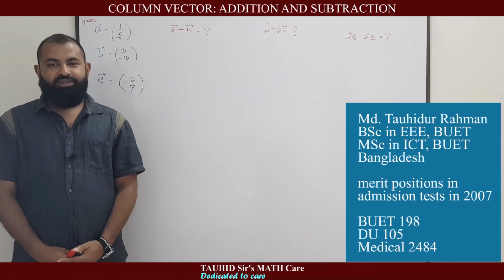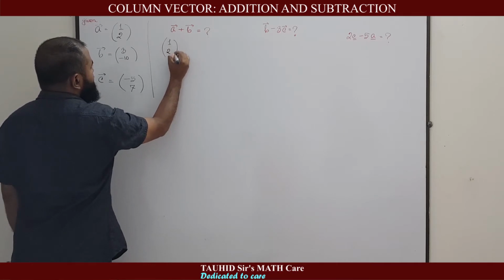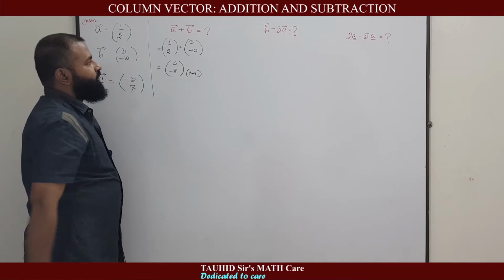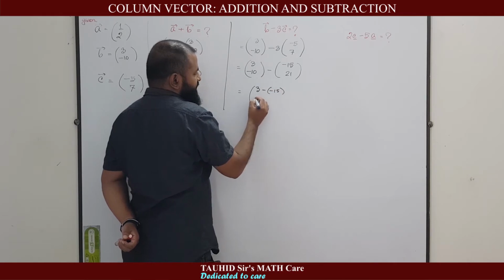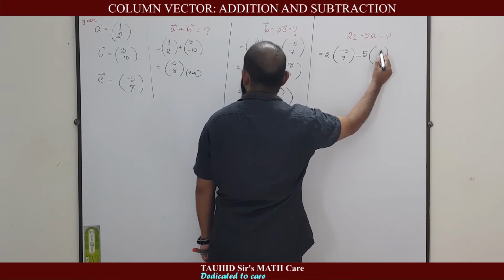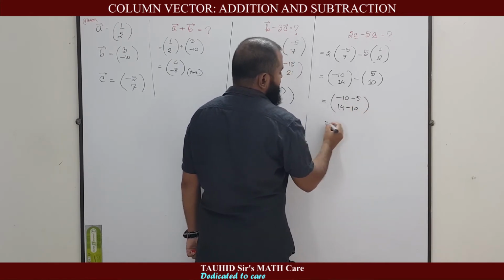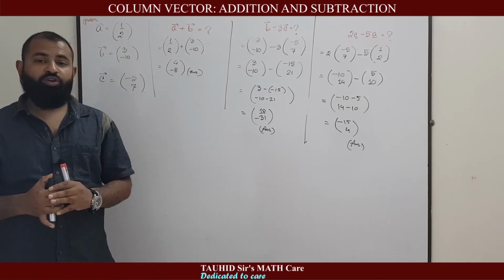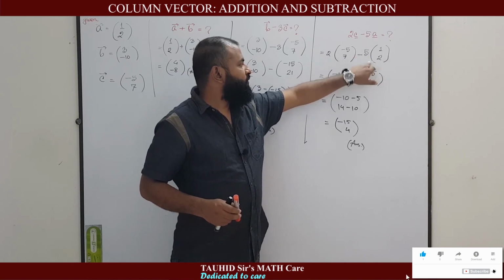ADDITION AND SUBTRACTION OF COLUMN VECTOR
COLUMN VECTOR

Merit positions in admission tests in 2007:
BUET merit position: 198
DU KA unit merit position: 105
MEDICAL merit position: 2484